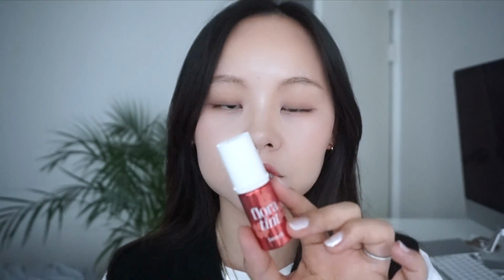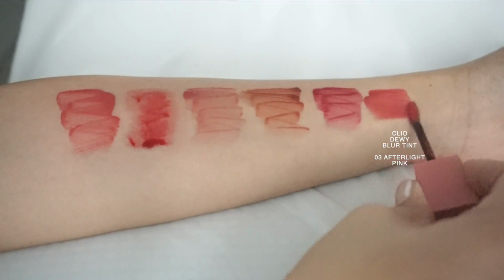BENEFIT CHEEK & LIP STAIN FLORA TINT KOREAN DUPES | Lululand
Skin tone: Natural Beige (neutral)
Korean foundation: 23
On the lips:
***Lighting may be different due to sun exposure

OLIVE YOUNG GLOBAL CODE: LULULAND05
WISHTREND CODE: LULULAND15
PINKY PARADISE CODE: LULULAND10